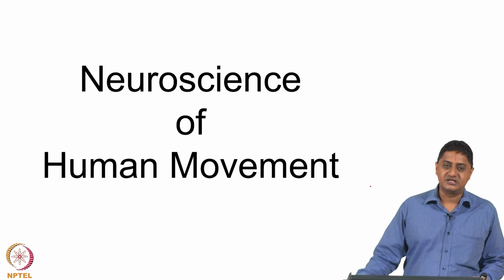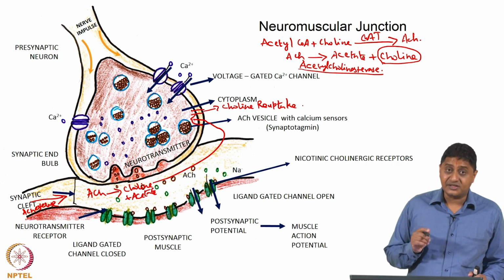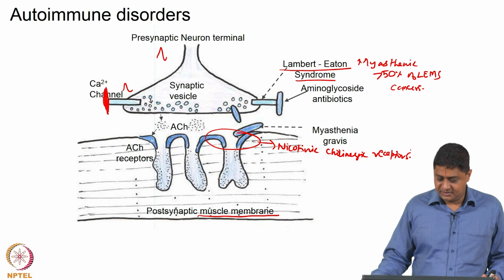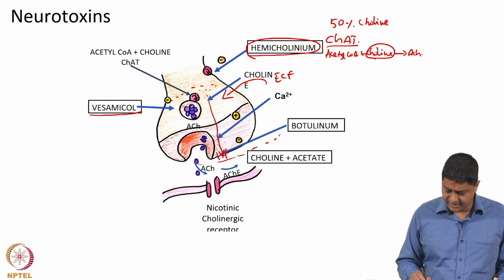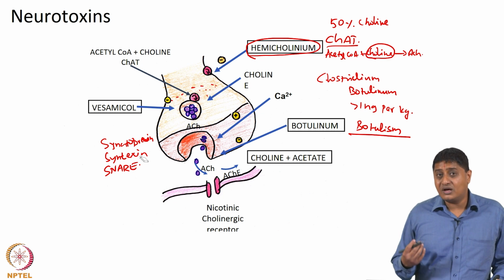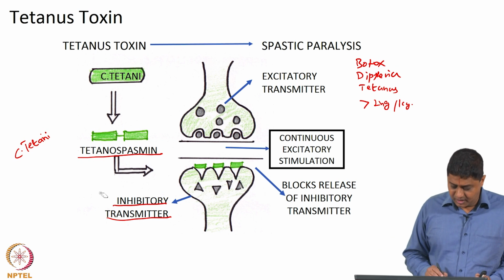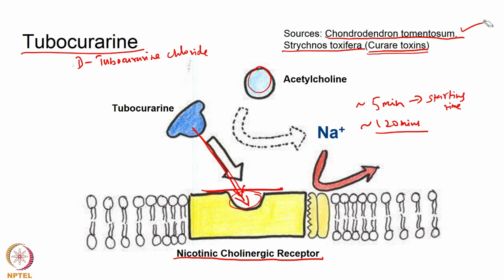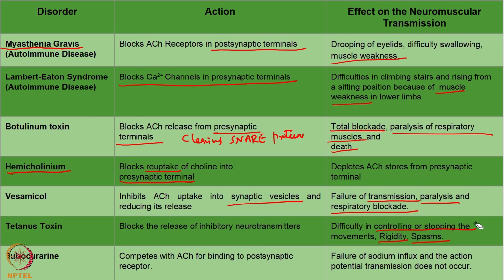Disorders of Neuromuscular Junction